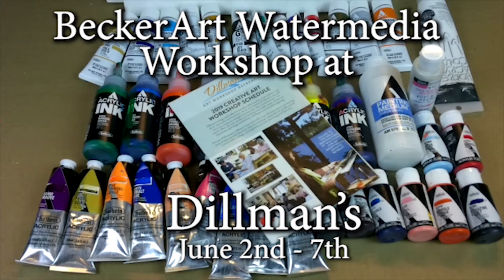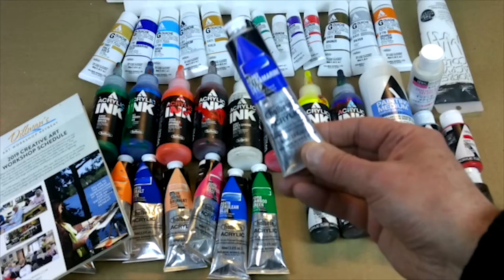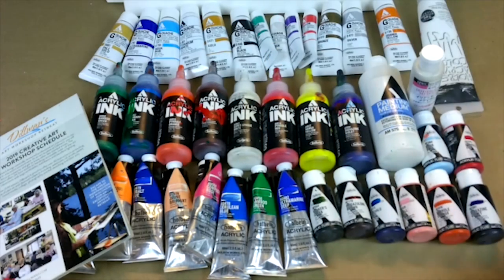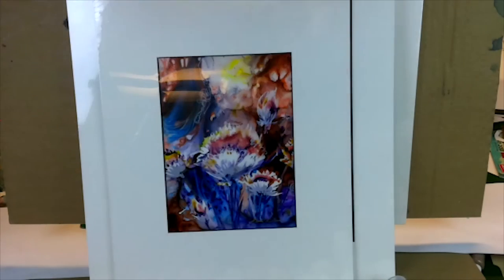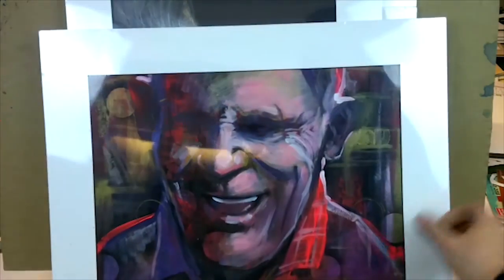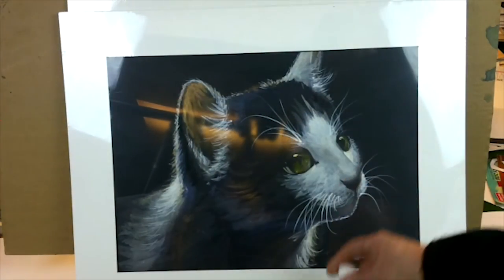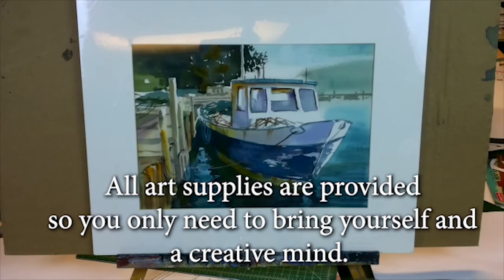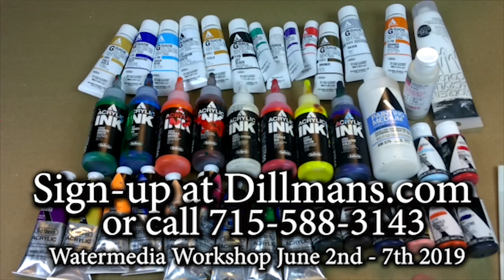BeckerArt Dillmans Watermedia Workshop June 2nd-7th 2019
Join me for a NEW Watermedia Workshop at Dillman's in Lac du Flambeau Wisconsin June 2nd - 7th 2019
This is a one of a kind workshop that I thought of this year that I probably won't get a chance to do again in some time. All the art materials will be provided for the students to use all week long. Students don't need to bring any supplies everything is provided.